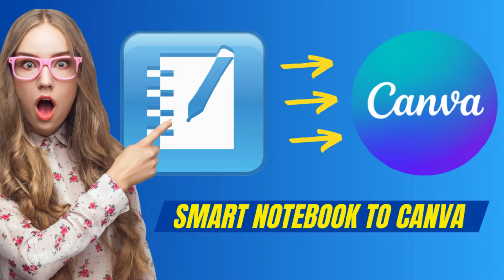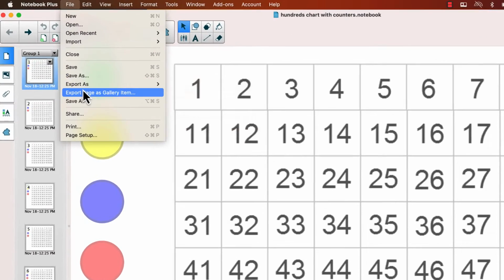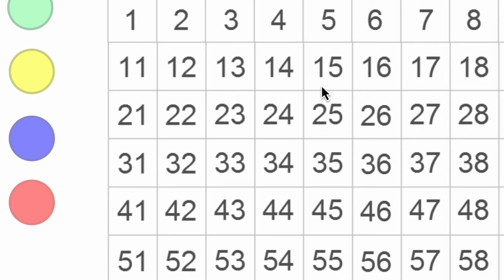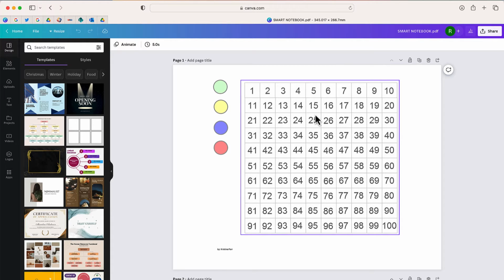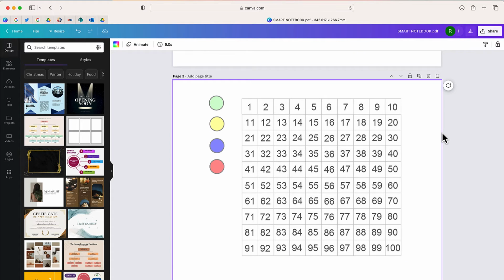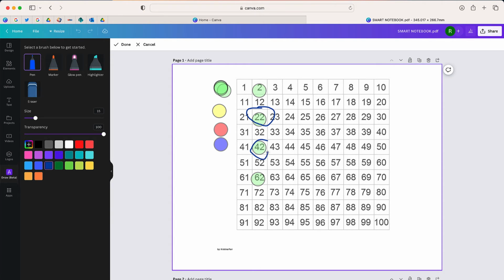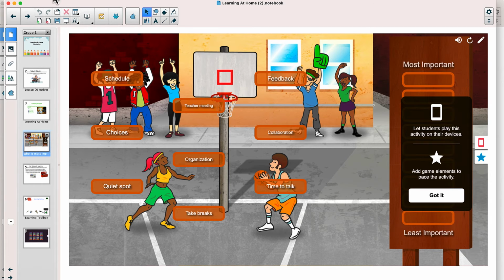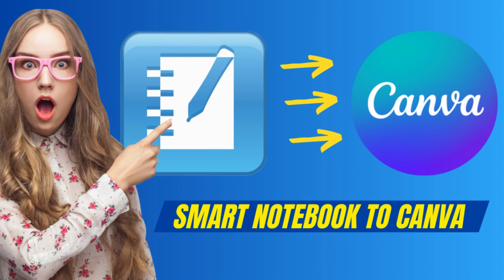Exporting SMART Notebook Files to Canva: A Step-by-Step Guide for All Teachers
re you looking for a way to easily convert your SMART Notebook files into a format that you can use with Canva? In this video, we will show you step-by-step how to export your SMART Notebook files to Canva so you can edit and share them with others. Whether you are a teacher looking to create engaging lessons or a business professional looking to create professional presentations, this tutorial will help you make the most of your SMART Notebook files in Canva. Tune in to learn how to export your SMART Notebook files to Canva in just a few simple steps.